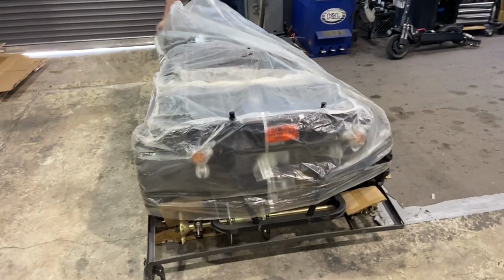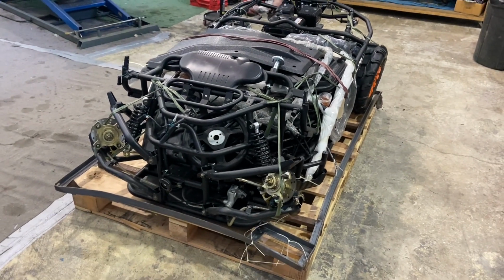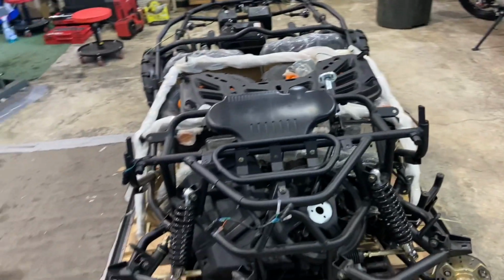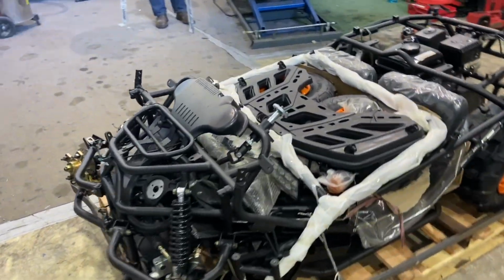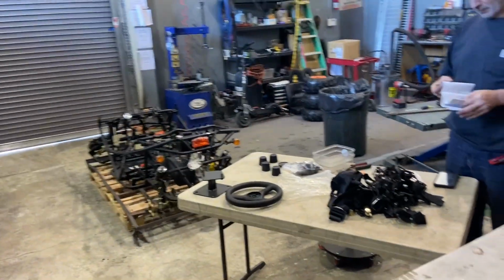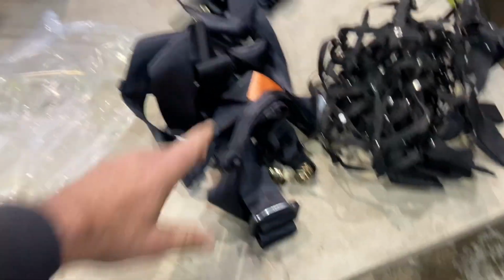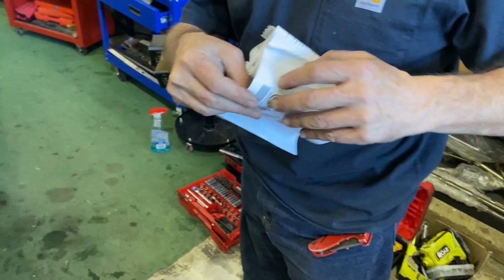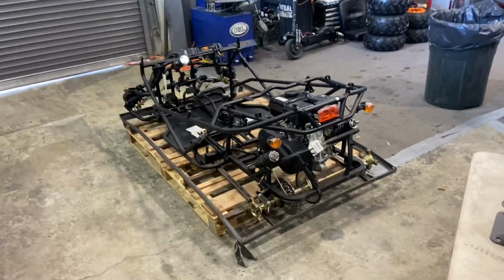UNBOXING NEW GOKART THE PATHFINDER 200 AT SCOOTER CITY RENO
GOKART 200cc PATHFINDER UNBOXING

LIVE OUT OF STATE? SHOP
(Call Before Ordering, Confirm Availability)